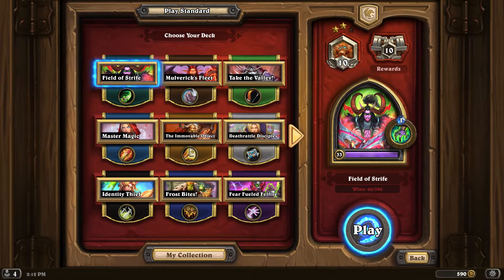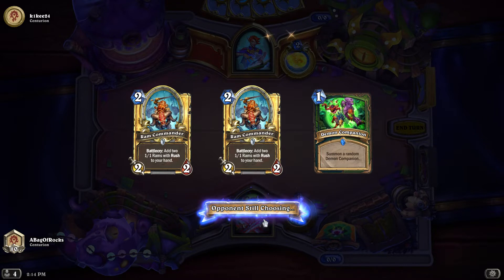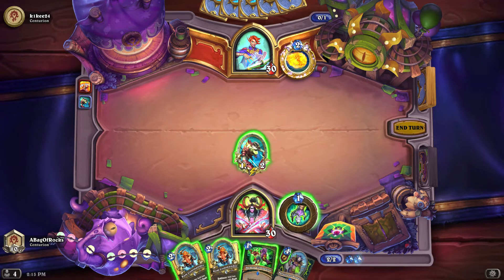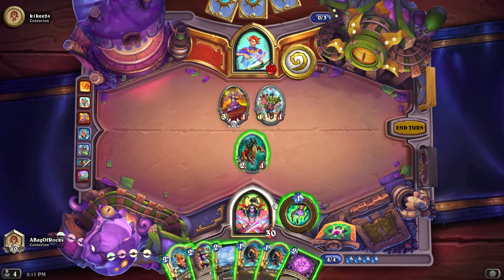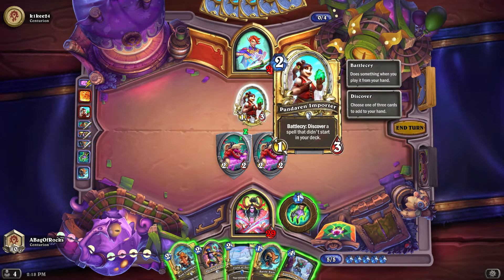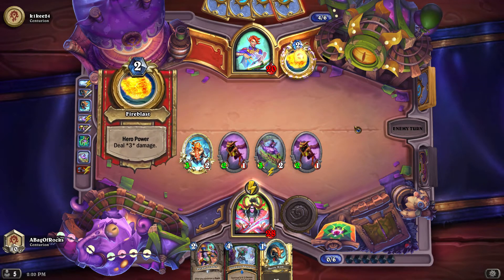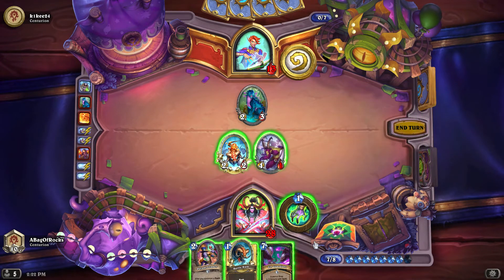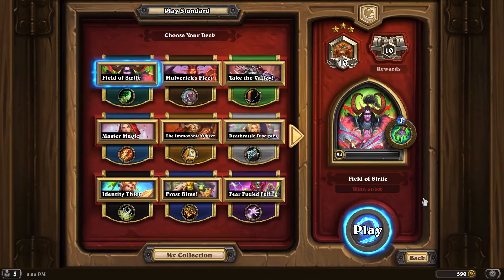Hearthstone Fractured in Alterac Valley Deck Recipes: Field of Strife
Trying out the Hearthstone deck recipes for the Fractured in Alterac  expansion. This video covers the Demon Hunter recipe "Field of Strife".